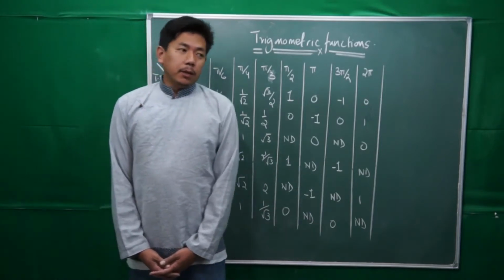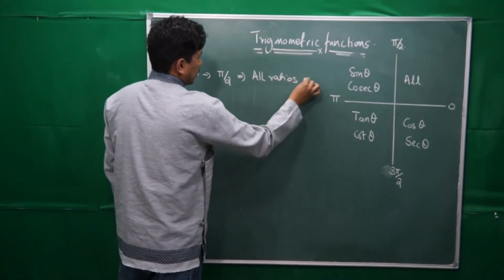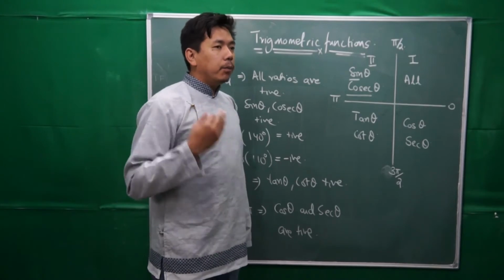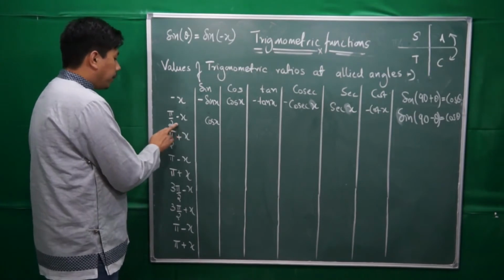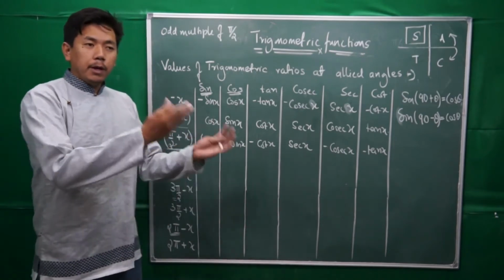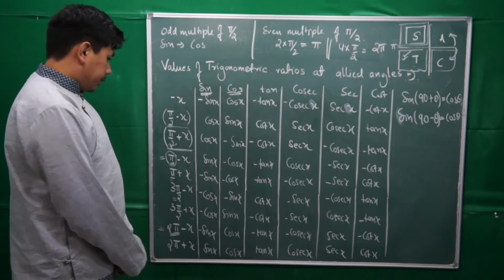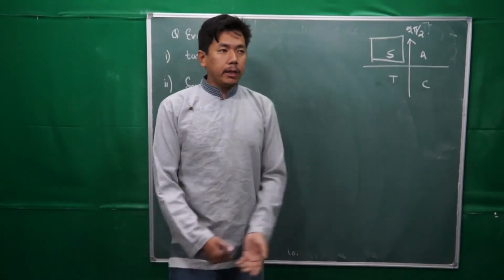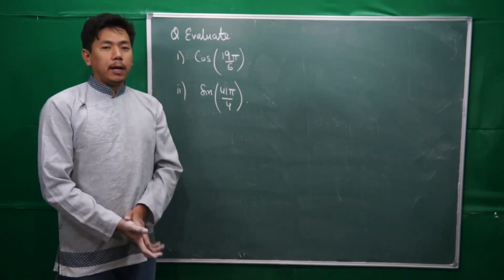Class 11 Mathematics Chapter 3 Trigonometric Functions Part 2